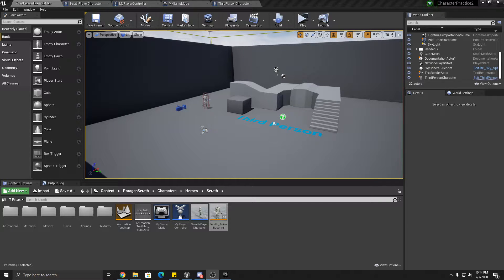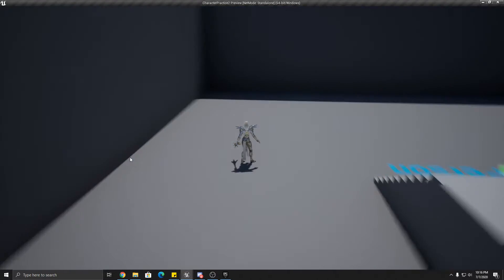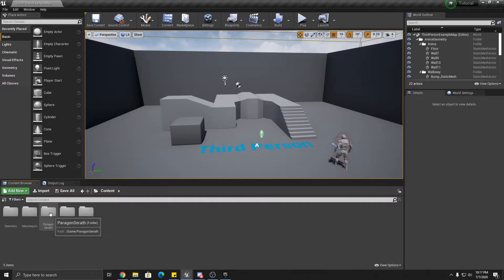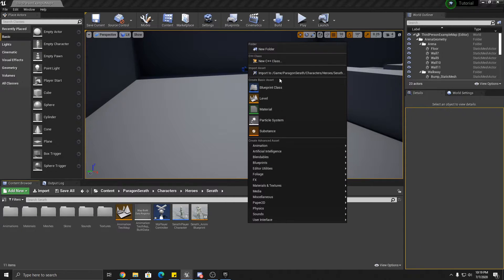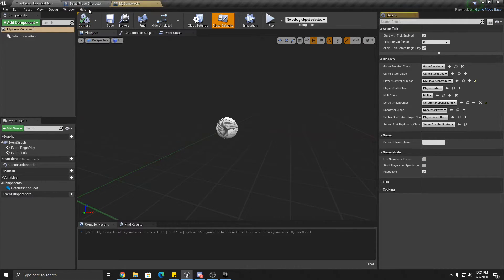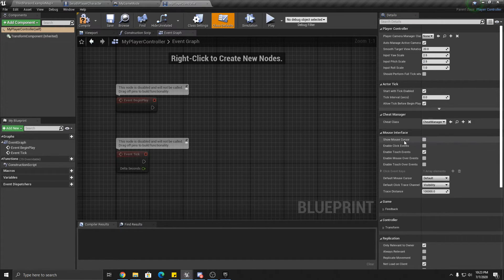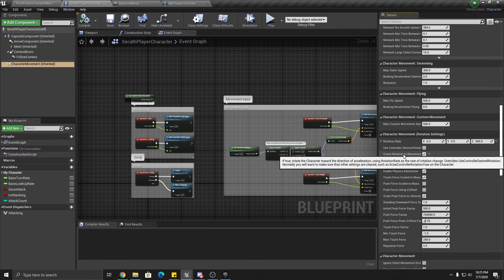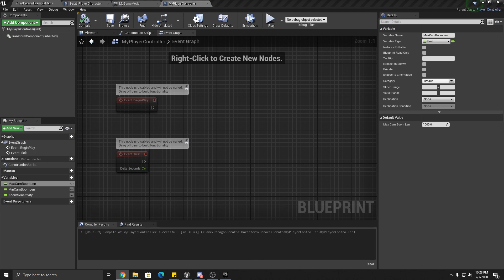Project Set Up | MMORPG Camera and Controls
This is the first video of the series to set up MMO style camera and character controls in Unreal Engine, similar to World of Warcraft and Guild Wars 2. In this video we create the project from the Third Person Template, add the free Paragon Character Serath, and create a custom player controller & game mode. All with Blueprints, no C++, anyone can do this!

I made this series because I could not find a decent tutorial and spent at least 10 hours of trial and error to get this far. So please, let me know what I can improve as these bits will eventually make it into my dream game.